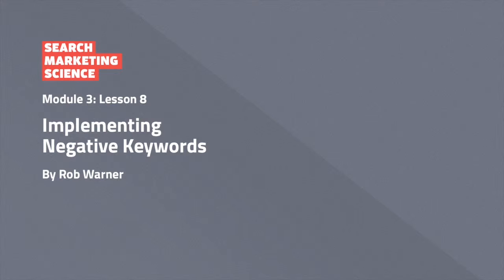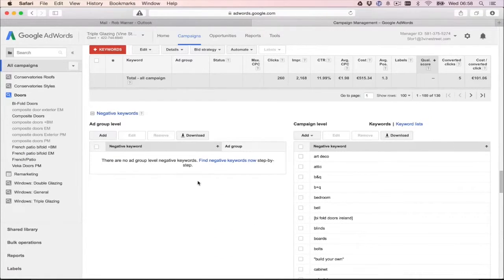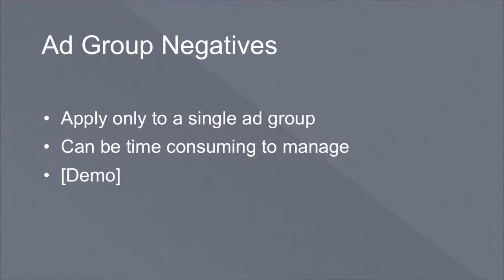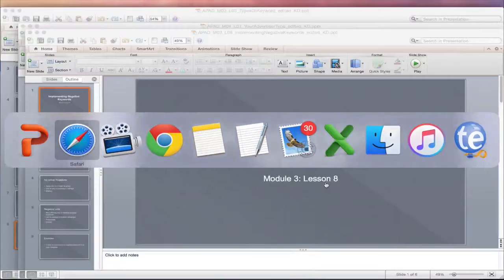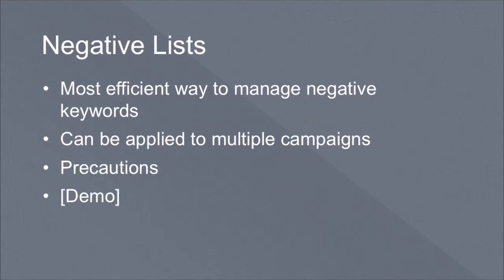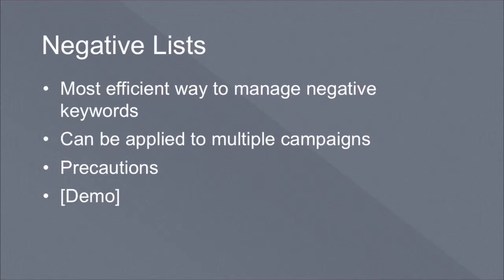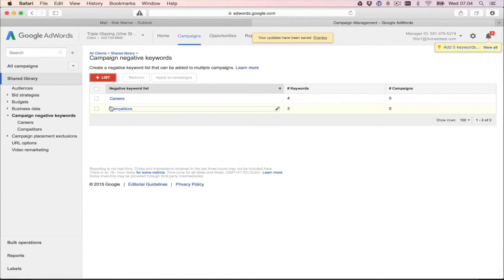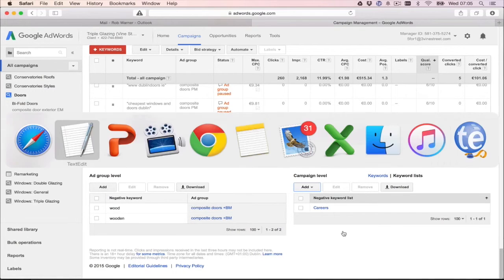C21 M3.8 -- Implementing Negative Words